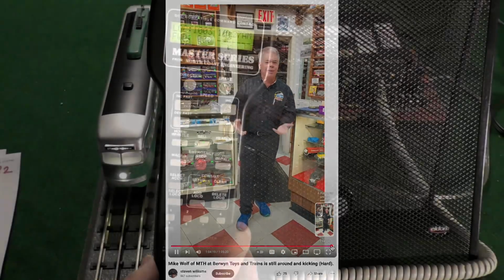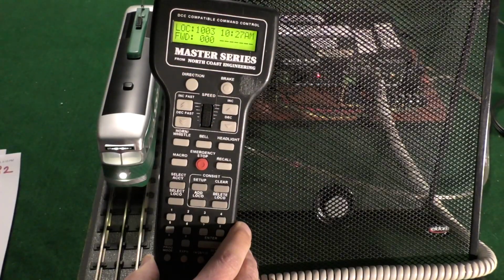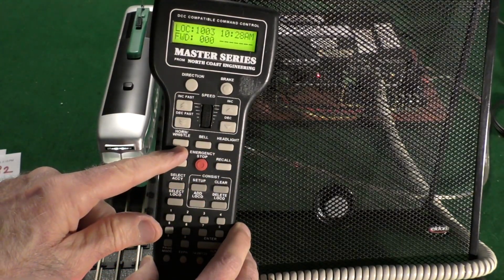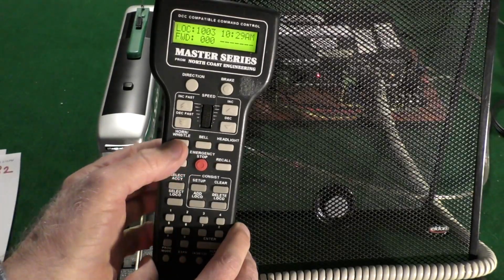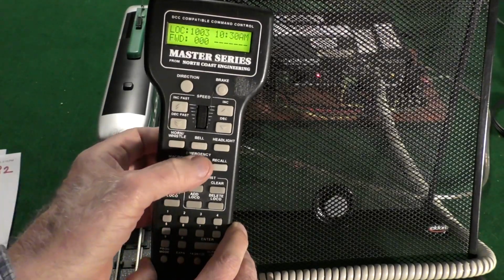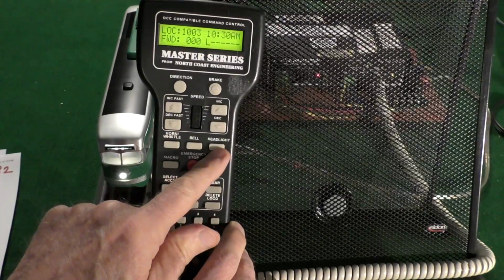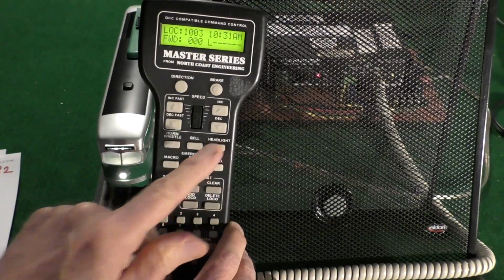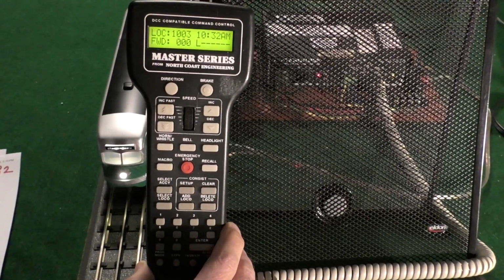848❇️ James Ingram rebuts Mike Wolf's Comments re Changing Loco Numbers w/DCC, & Bell & Horn Buttons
* We demonstrate what Mike discusses -- changing a DCC loco number -- using a 25-year-old NCE DCC system.
* We show also how to identify the horn button that Mike discusses (also bell and headlight buttons).
* We also show how a DCC Programmable Train Controller could possibly "liven up" your streetcar operations -- by automatically controlling MULTIPLE cars on the same track.

A. CONTENTS |

0:00 Start
0:50 Mike Wolf's comments re changing loco numbers w/DCC
4:50 (2) Mike Wolf's comments re Horn Button
6:00 Opinion: Scarcity of Proto-3 PCCs and Brills
6:43 (3) Running Multiple Streetcars on 1 Track
8:27 (4) Four Questions
9:25   The END

B. VIDEOS REFERENCED: |

* "Mike Wolf of MTH at Berwyn Toys and Trains is still around and kicking (Hard)", Nov. 24, 2024:

* Run 7 MTH PCCs:
❇️ O Ga. Streetcar Control 2.0 ❇️ 7 PCCs Run On 1 Loop w/NO Blocks (Midwest Traction Hub) (v836)

* Run 6 Bachmann N-Ga. Peter Witts:
831 Automatic DCC Train Control, 6 N Ga. Streetcars, 1 loop, 2 detectors, No Blocks, NCE Mini-Panel

* Run 4 MTH BRILLS Point-to-Point:
837 1/2❇️Four MTH O-Ga. Brill Trolleys Run Automatically on Point to Point Shuttle (2 Demos)

C. RELATED LINKS |

* The "Getting Started" Video 816 "Beginner Exercises, DCC Automatic Train Control NCE Mini-Panel"

* AutoControls.org - Playlists for Automatic Controls in N, HO, S, O, and G scales.
* TrainProgramming.com - Special notes for 3-Rail O-Gauge DCC Automatic Train Control.

. (Modified 1/23/25.)